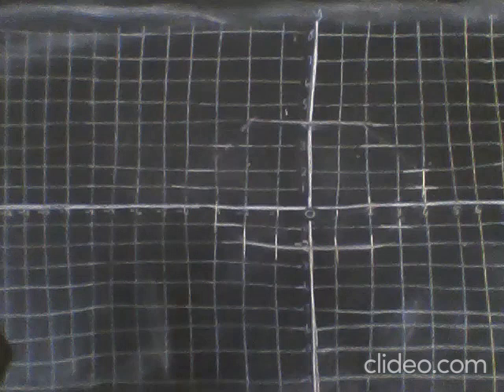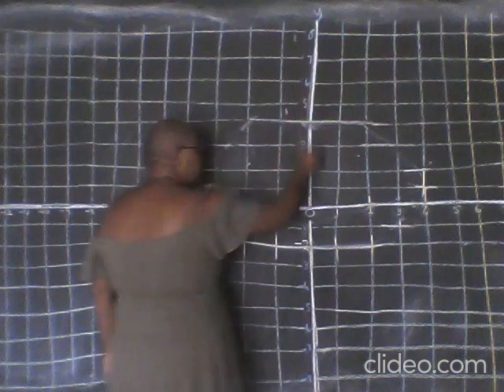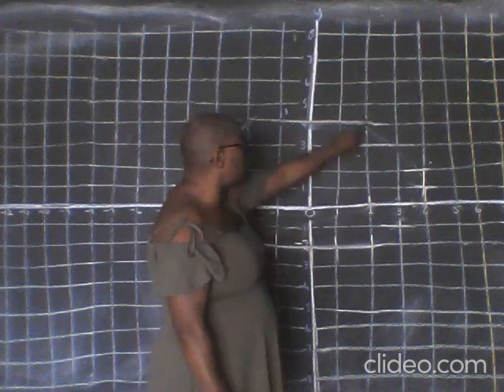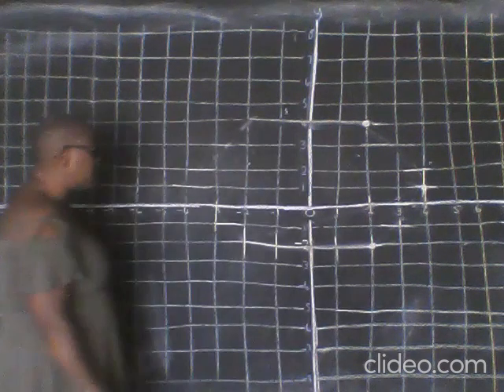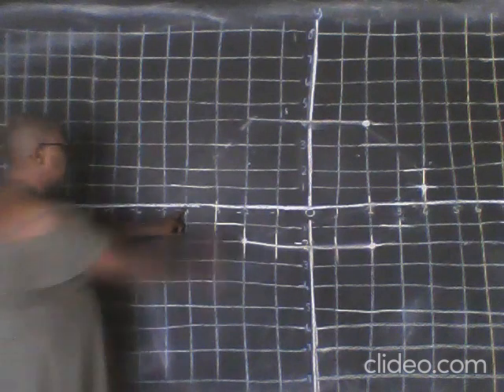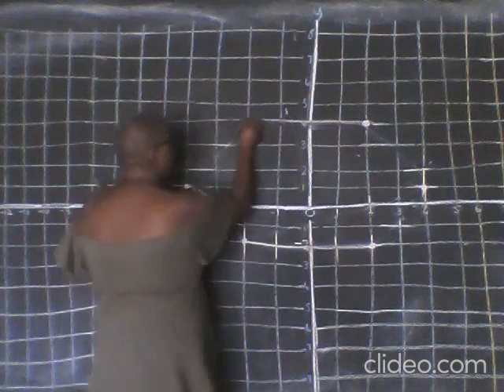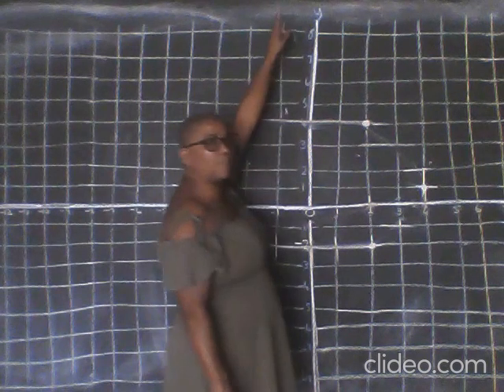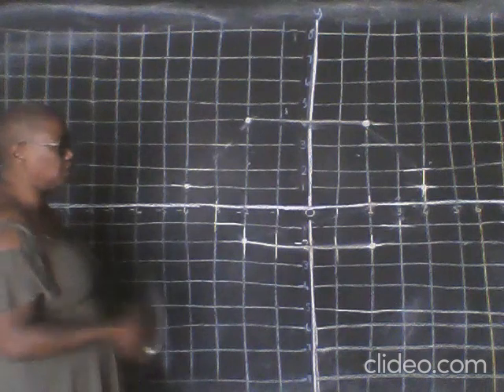Drawing coordinates on a cartesian plane